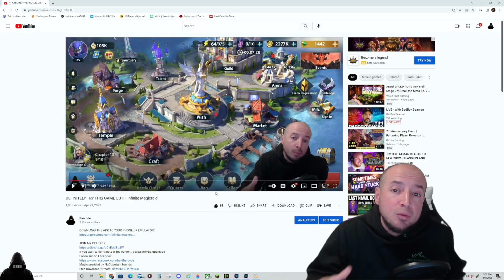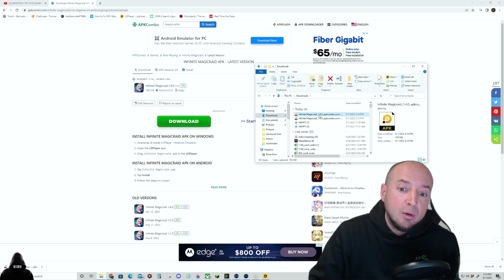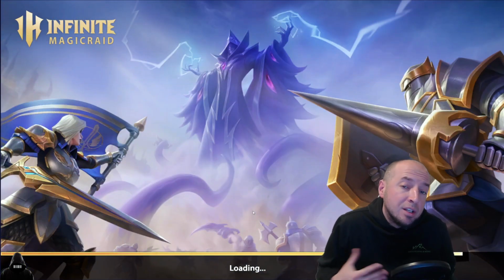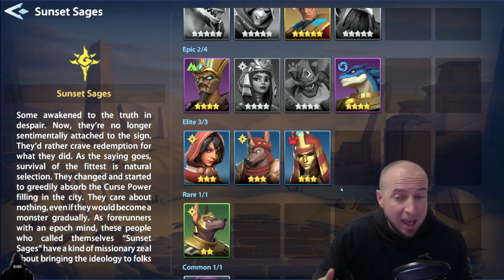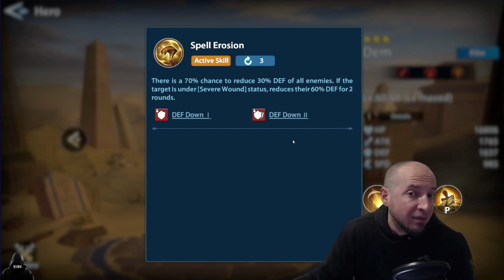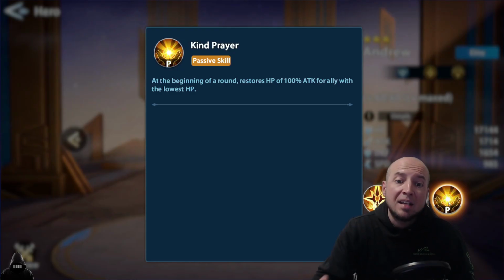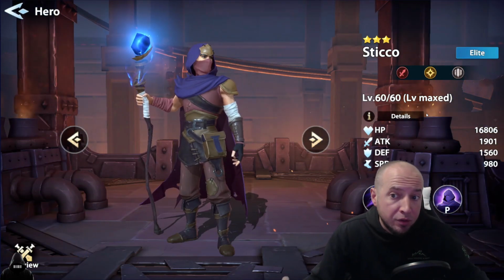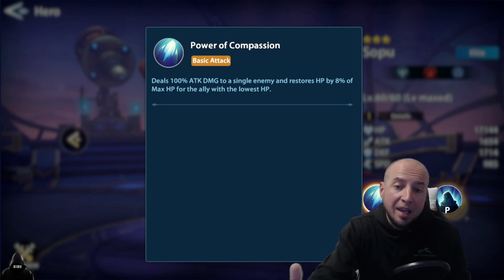HOW TO DOWNLOAD! F2P RARE and ELITE HEROES for EARLY PROGRESSION! - Infinite Magicraid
DOWNLOAD THE APK TO YOUR PHONE OR EMULATOR!